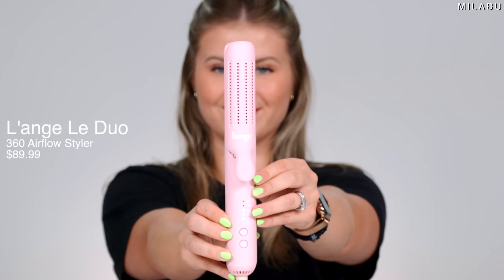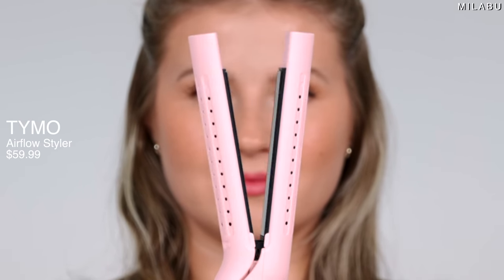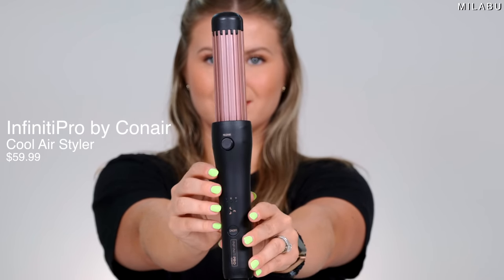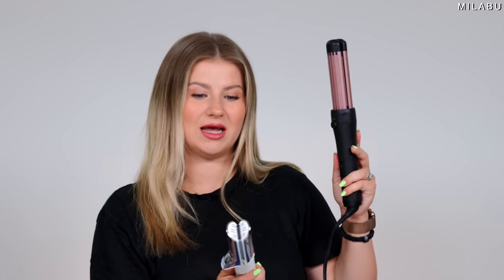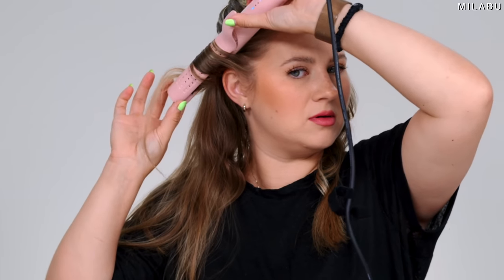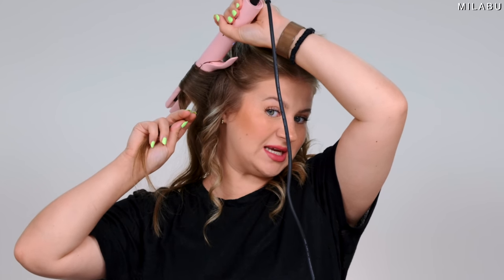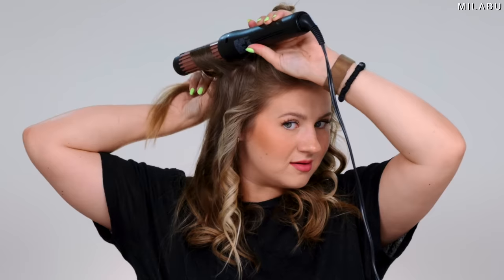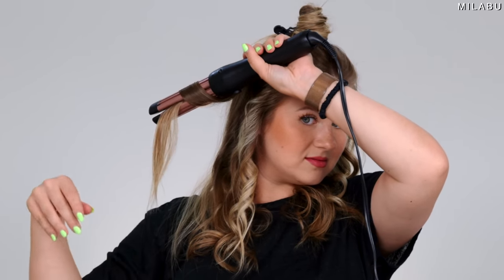L'ange Le Duo 360 Airflow Styler Dupes & Review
L’ange le duo is one of the most popular and most sold L’ange hair tools. Therefore, there are many L’ange le duo dupes on the market. Today, I will show you 3 dupes that perform almost as good as L’ange Le Do. Le Duo 360 airflow is a very unique hair tool where you can straighten or curl your hair while the cool airflow fan cools and sets your hairstyle in place. The cool air is is supposed to be powerful enough to help lock in your curls and add extra shine to the overall result. Does this exactly work and or make a difference?

*Conair Cool Air Flow Styler Luxe